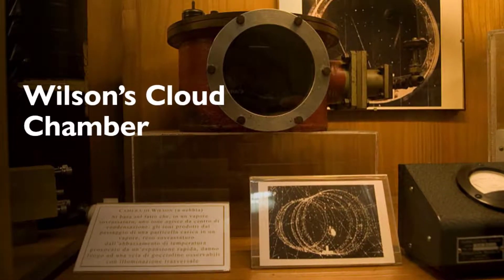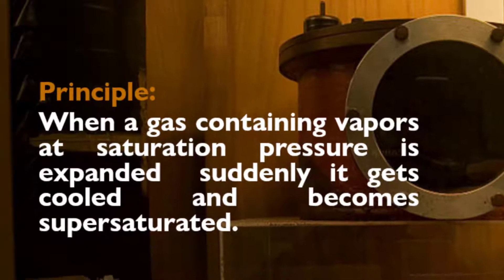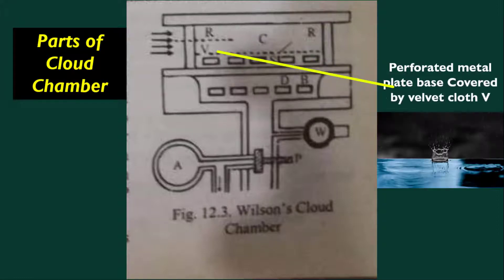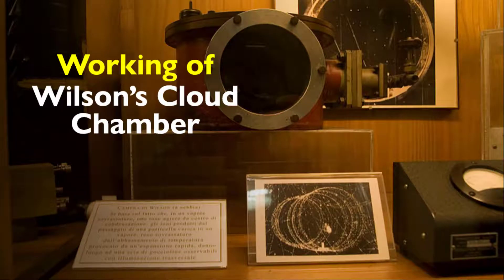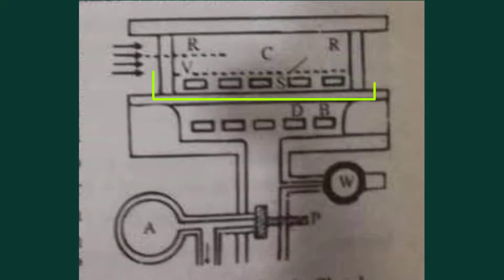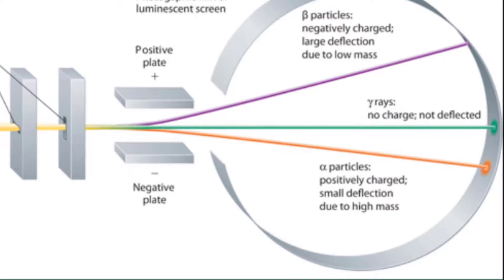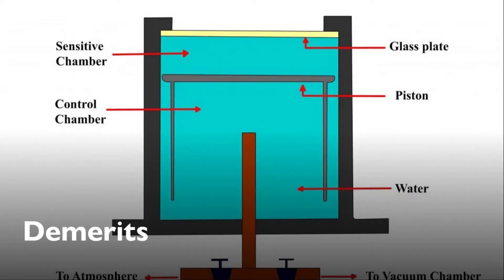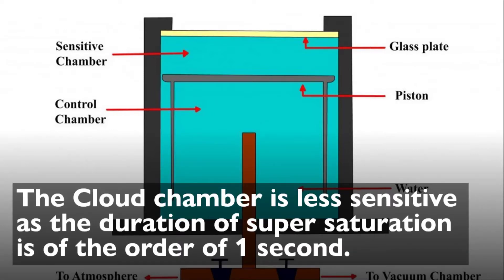Wilson Cloud Chamber | Detection and Measurement of radioactivity| Part 4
This video is about the use of Wilson cloud chamber for the Detection and Measurement of radioactivity. Wilson cloud chamber is an important instrument.